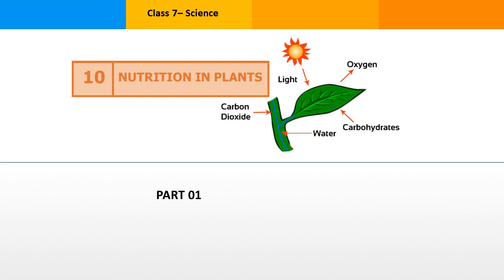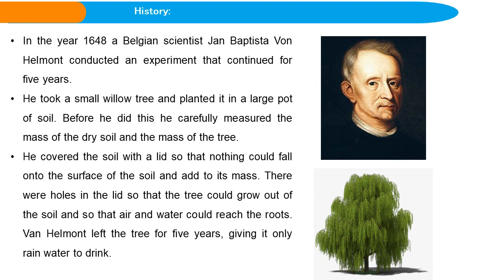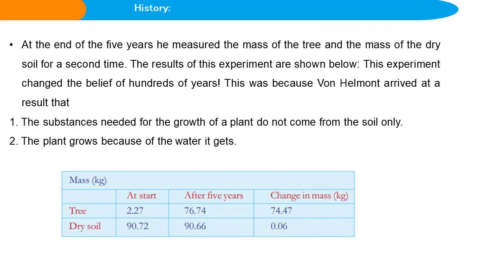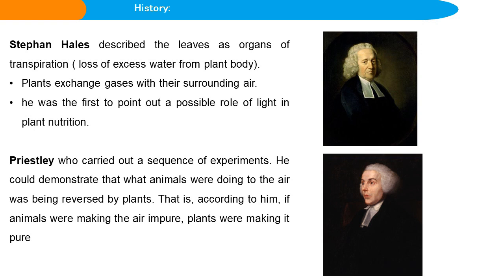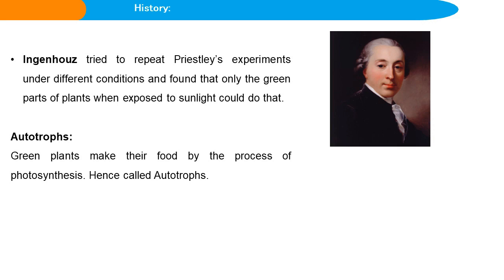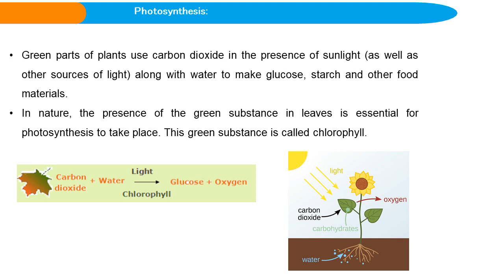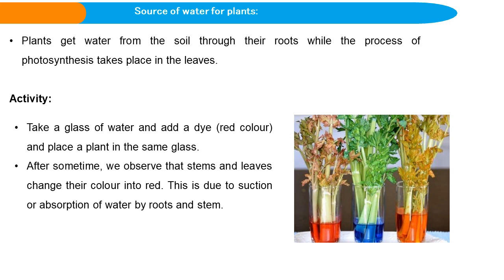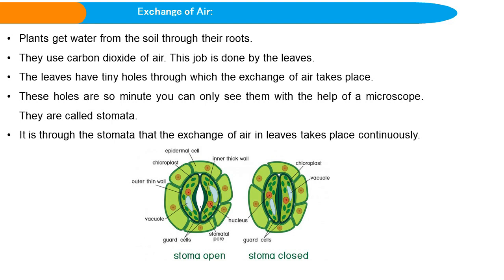17-12-2020 Class 07th Lessson-10 - Nutrition In Plants - Part-01 by Sudha Mam